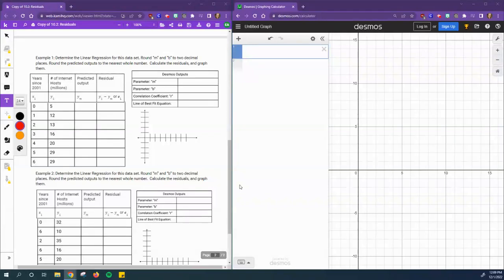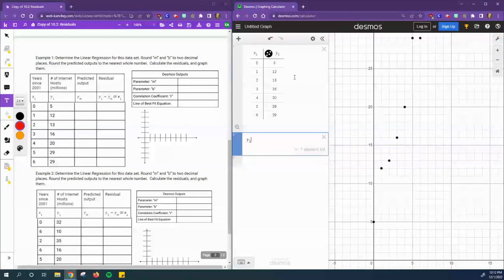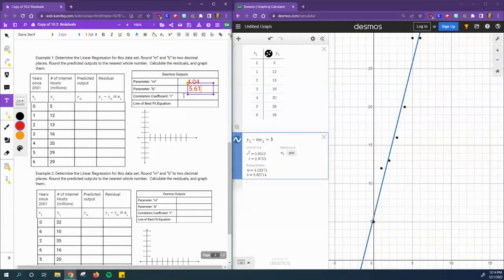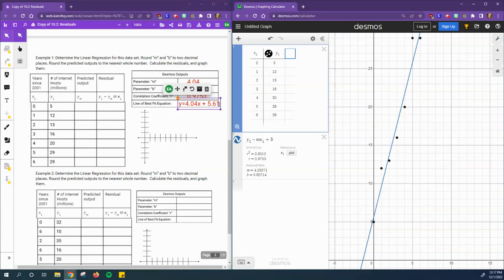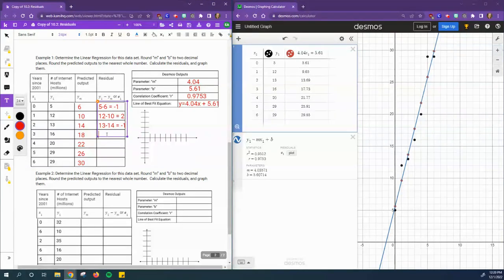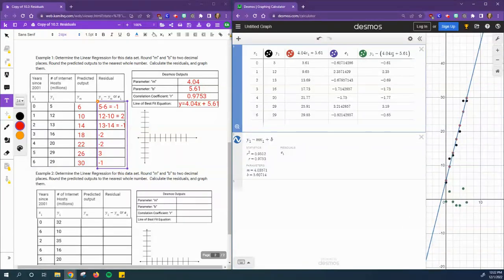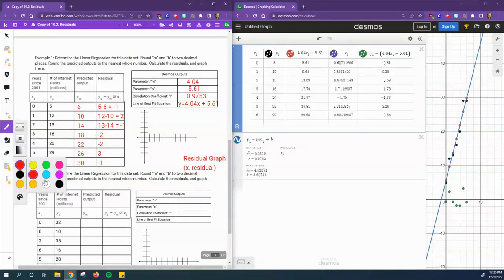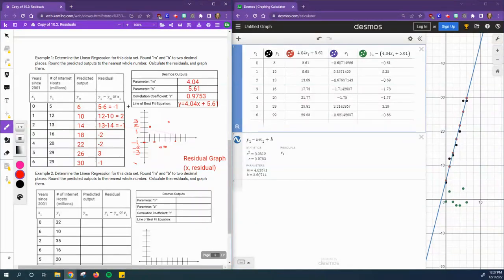Desmos Graphing Calculator Ch 10 Line of Best Fit, Residuals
How to use the graphing calculator features of Desmos to make a scatterplot, identify the line of best fit, and calculate residuals.